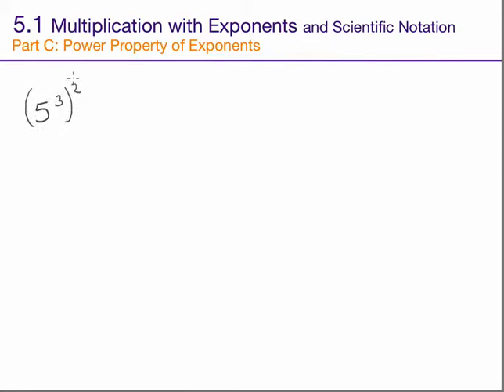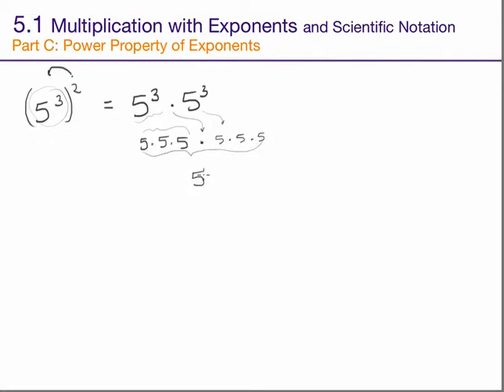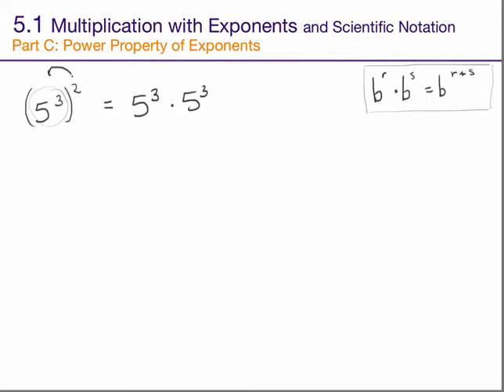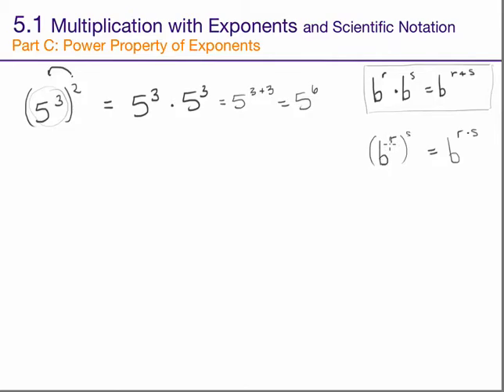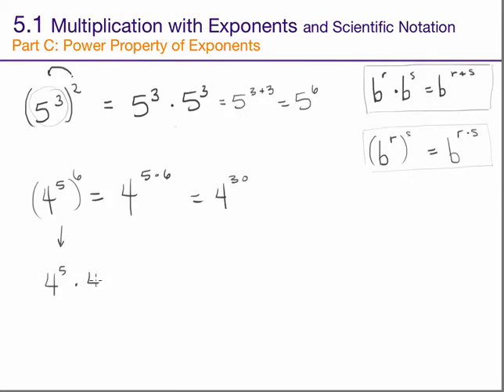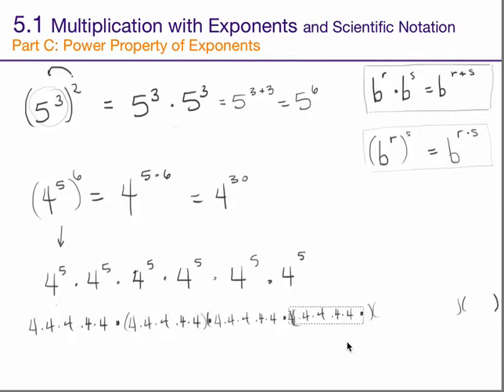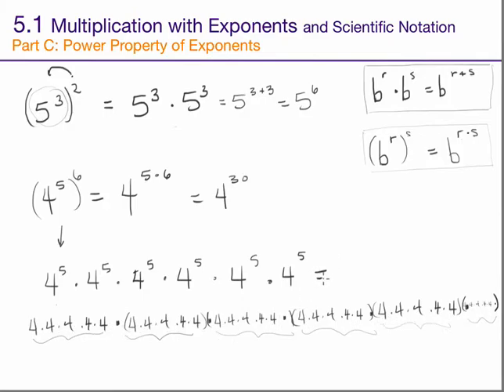The Power Property of Exponents